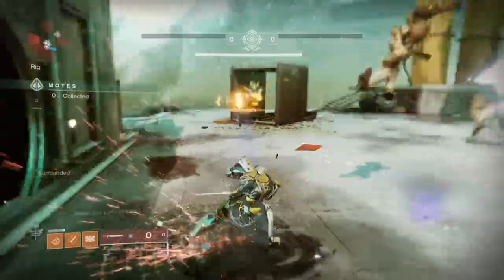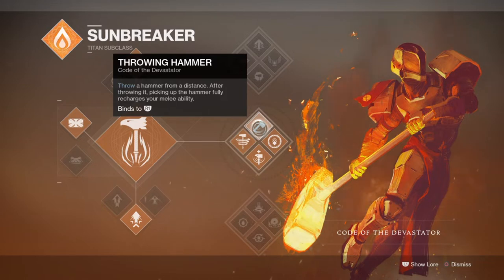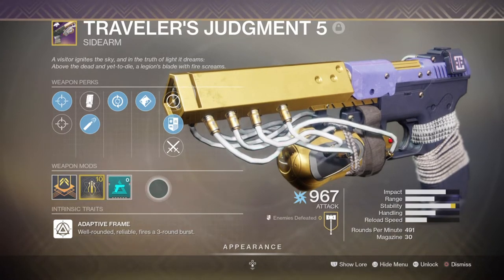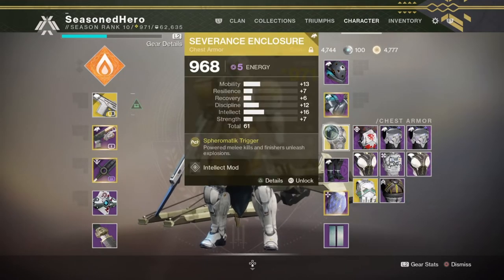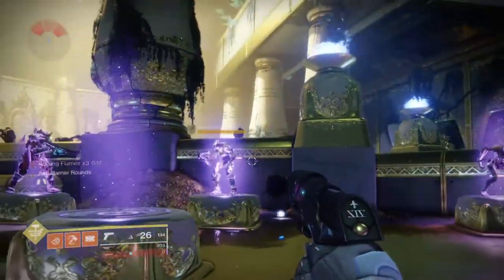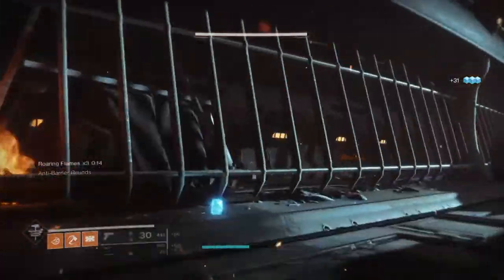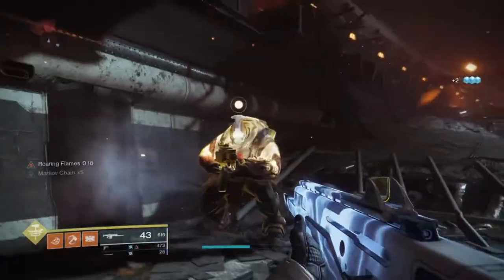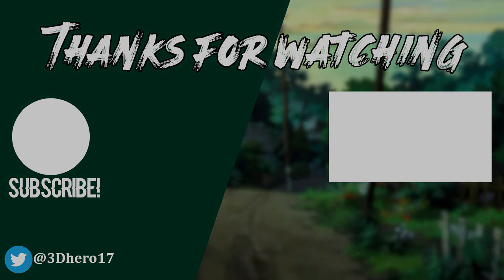Bang Bang Severance (UPDATED SEVERANCE ENCLOSURE LOADOUT!) Titan PvE & PvP Build - Destiny 2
So the Severance Enclosure has received a buff to now be able to proc its explosive AOE blast per empowered melee hits which if you use code of the devastator throwing hammer you can proc this for near unlimited amount of times.

To expand on this you can also use a ammo-less sword to proc this as well or use other subclasses that focuses on melee to do the same thing. If you truly want to cause more damage using the monte carlo can allow you to throw endless throwing hammers with explosive AOE blast built in to them.

The Severance Enclosure buff has truly made this exotic feel exotic and you should give it a try.

Enjoy :D